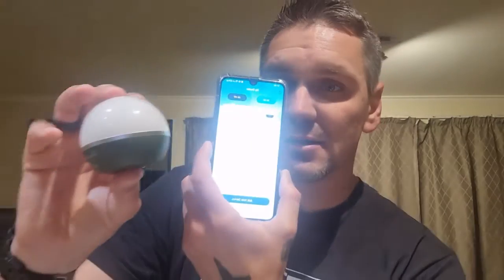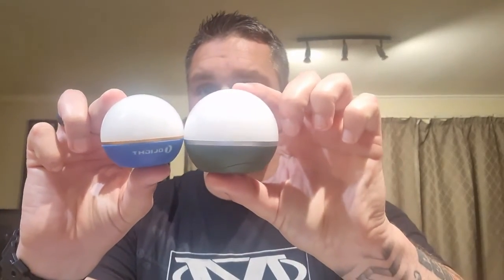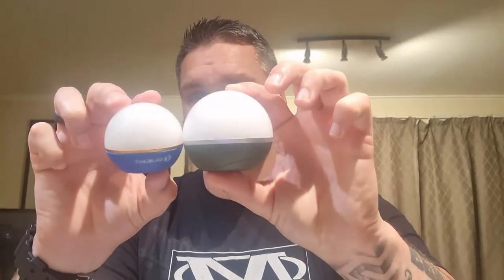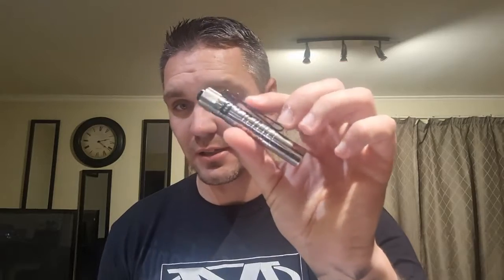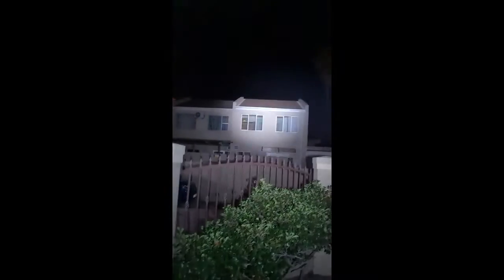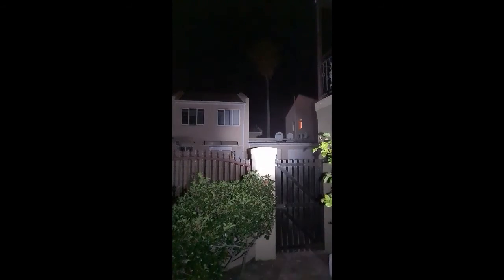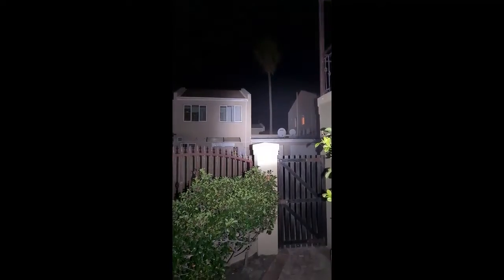Obulb Pro, Warrior 3 S Limited Edition, I3T Stainless Steel, Olight July sale and a giveaway !!!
Take a quick look at 3 new products, Obulb Pro, Warrior 3 S and I3T Stainless Steel. Head over to 13min in to find out about the giveaway.